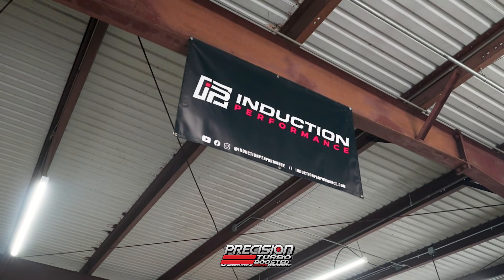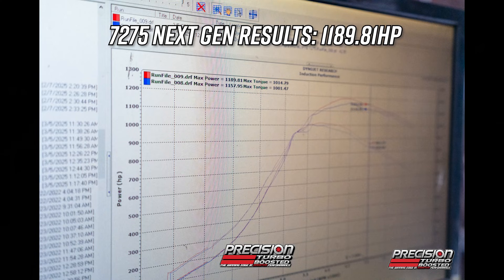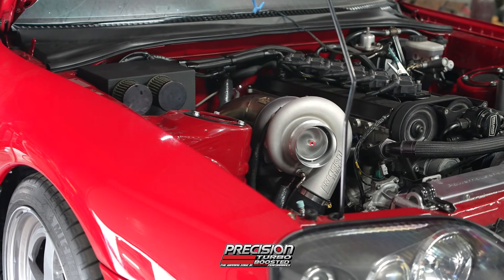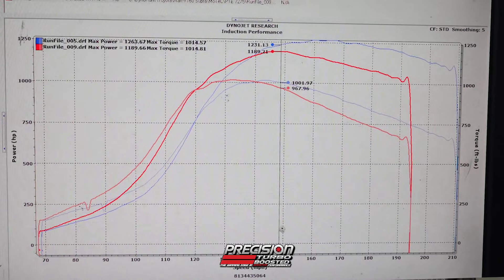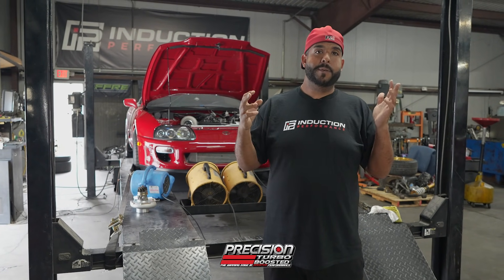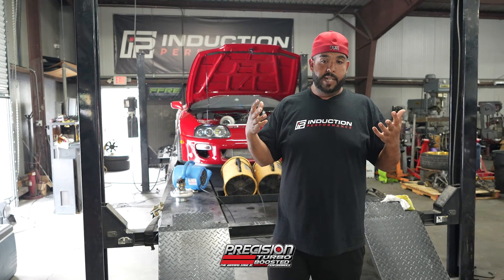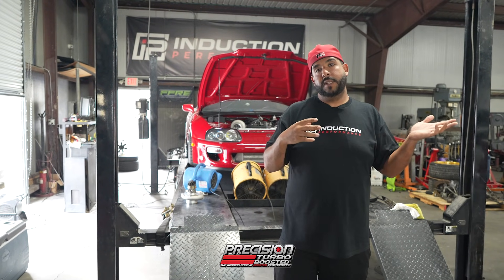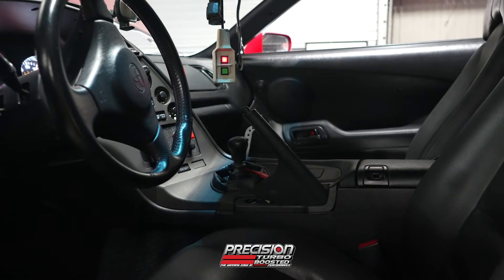The All-New 1480hp 7675 Next GEN Turbocharger | 7275 Next GEN vs 7675 Next GEN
A few years ago, our 7675 GEN 2 turbocharger set the benchmark in the small-frame turbo market, delivering impressive results on the track. In 2023, the 7275 Next GEN turbocharger raised the bar even higher, surpassing the 76 GEN 2, setting records across multiple platforms, and helping customers break into the 7s in the ¼ mile—pushing over 1200HP to the wheels in various setups.
Now, it's time to take performance to the next level. Introducing the groundbreaking 7675 Next GEN H Cover turbocharger, now rated at 1480HP, from the global leader in turbocharging technology.
With an all-new Next GEN compressor wheel and enhanced compressor cover design, this turbo delivers over 10% more horsepower than the 7675 GEN 2. Are you ready for the most powerful small-frame turbocharger yet?

Available now through our Precision Turbo dealer network